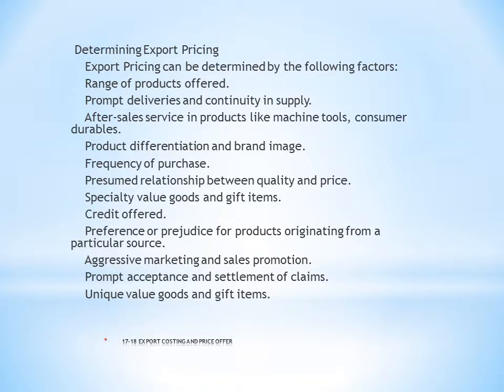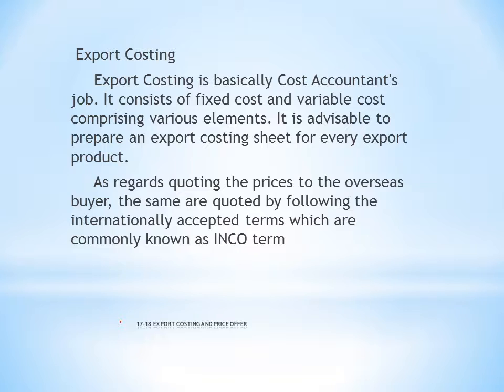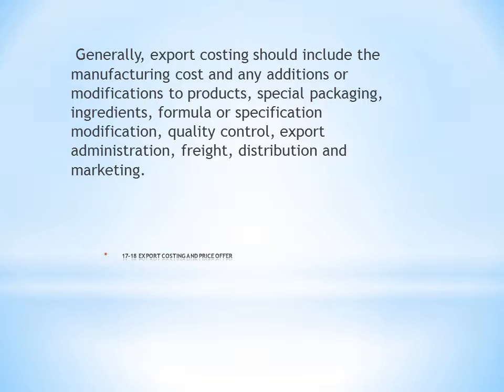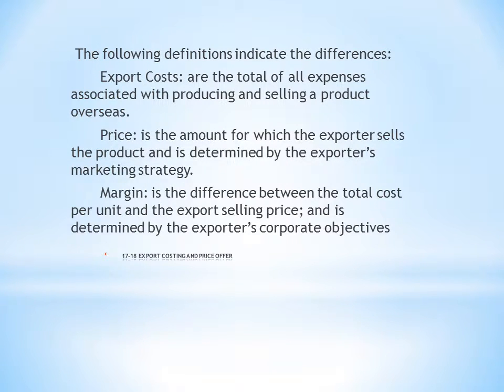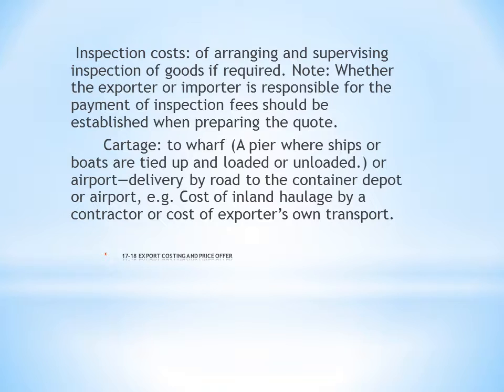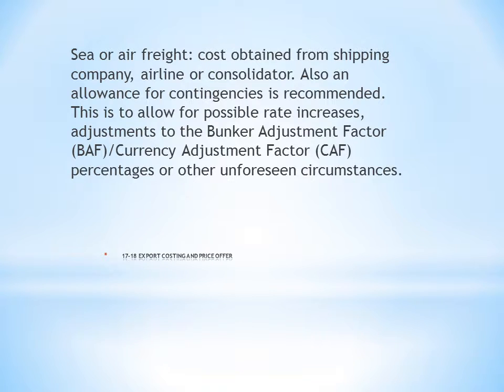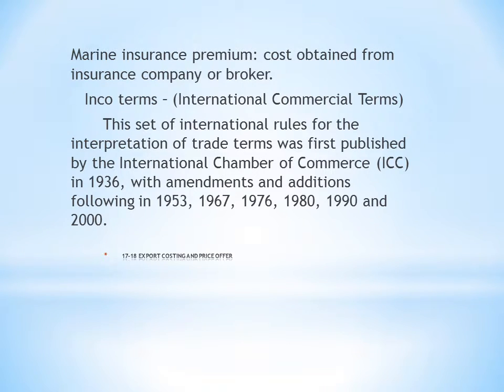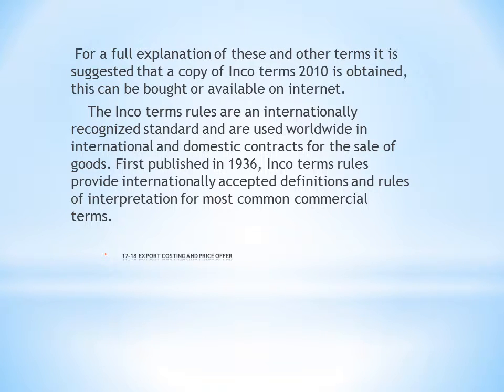EXPORT COSTING AND PRICE OFFER